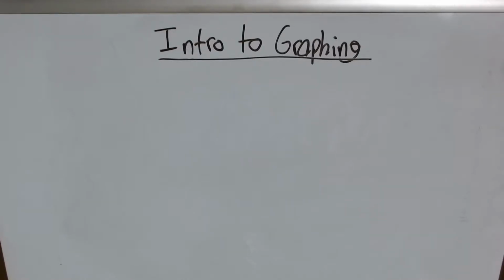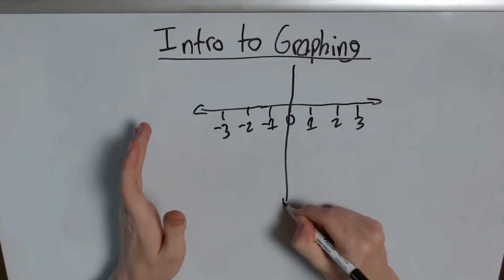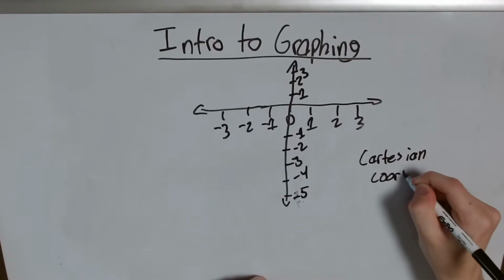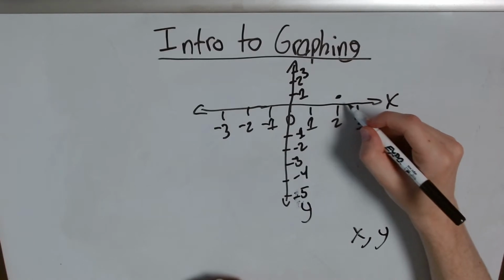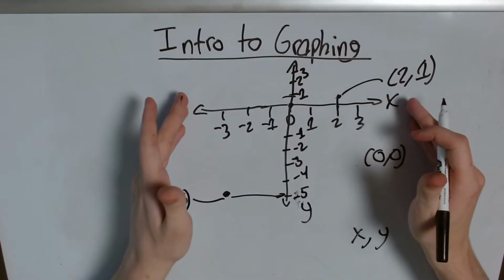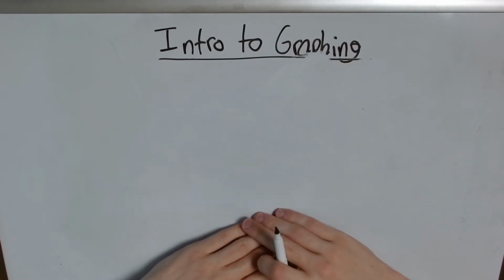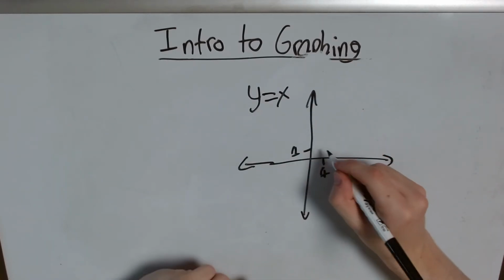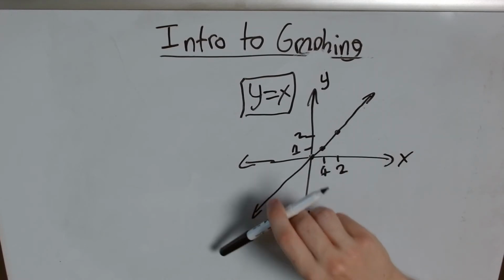Algebra 1: Intro to Graphing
So far, we've solved all sorts of equations-but now, thanks to a graphing technique, we're going to use them to discover a whole new world. So buckle up, because things are going to get wild!